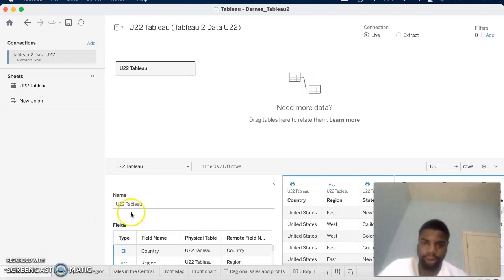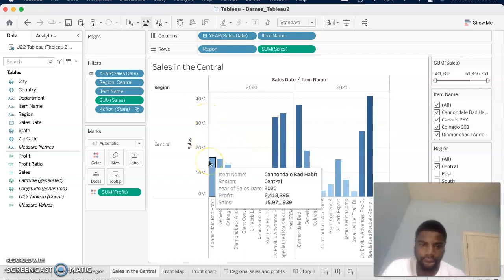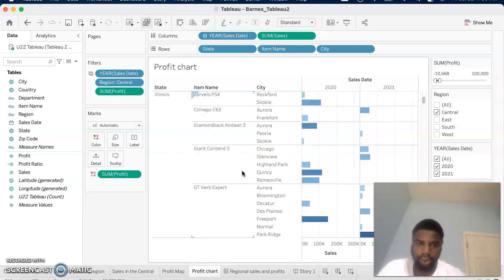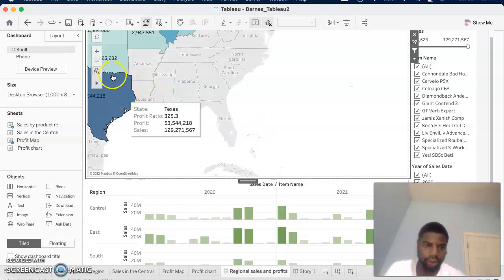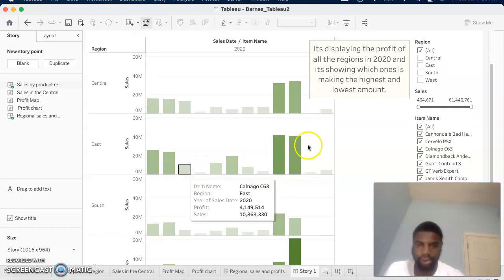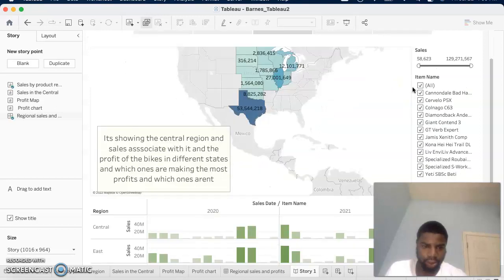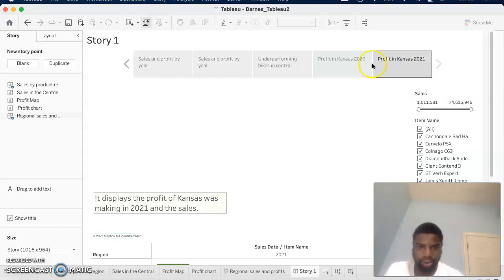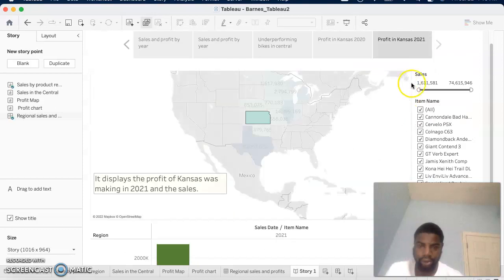Tableau 2 project